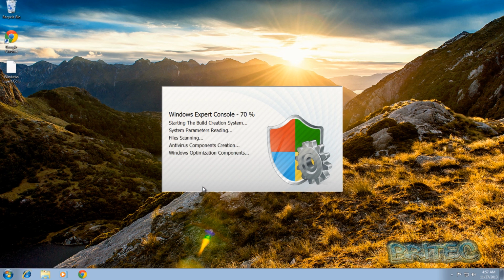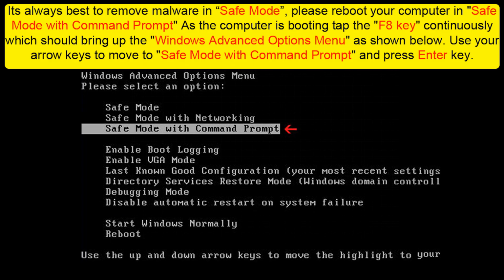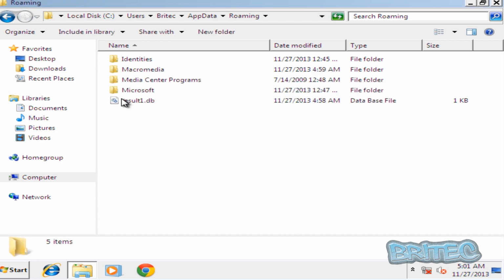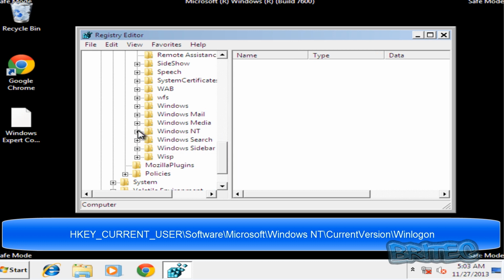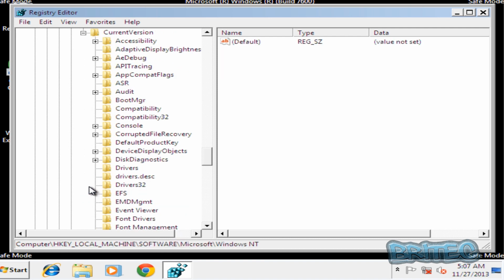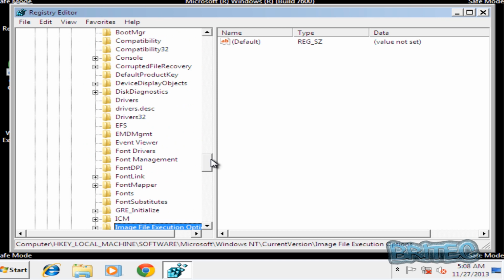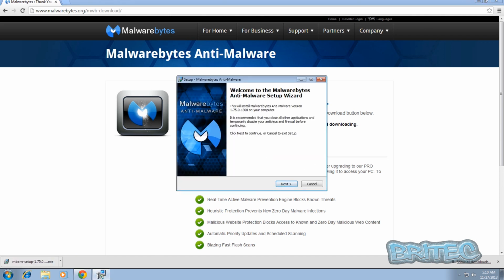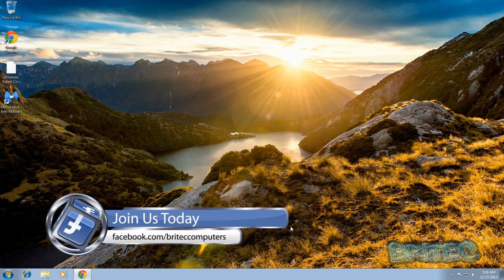Remove Windows Expert Console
Windows Expert Console / Windows Cleaning Toolkit is a nasty scareware program witch infects your computer once clicked on, These can be email attachments or download from the internet its real name is Rogue.FakeVimes. Its classed as scareware because it locks you out of your computer and then trys and scam you out of your hard earned money Windows Expert Console is a tricky bit of malware to remove if you don't know what your doing. So in this video I will show you a way of removing it from any computer. If you follow this removal video guide, you do so at your own risk and I Britec will not be held resonsible if you damage your computer or lose your data.

Delete Files:
%AppData%\guard-fvtb.exe
%AppData%\results1.db

Delete registry values:
HKEY_CURRENT_USER\Software\Microsoft\Windows\CurrentVersion\Run "GuardSoftware" = "%AppData%\guard-toiy.exe"
HKEY_CURRENT_USER\Software\Microsoft\Windows NT\CurrentVersion\Winlogon "Shell"="C:\\Users\\User\\AppData\\Roaming\\guard-fvtb.exe"
HKEY_CURRENT_USER\Software\Microsoft\Windows\CurrentVersion\Settings
HKEY_CURRENT_USER\Software\Microsoft\Windows\CurrentVersion\Policies\Attachments "SaveZoneInformation"=1
HKEY_LOCAL_MACHINE\SOFTWARE\Microsoft\Windows NT\CurrentVersion\Image File Execution Options\msseces.exe "Debugger"="svchost.exe"
HKEY_LOCAL_MACHINE\SOFTWARE\Microsoft\Windows NT\CurrentVersion\Image File Execution Options\msmpeng.exe "Debugger"="svchost.exe"